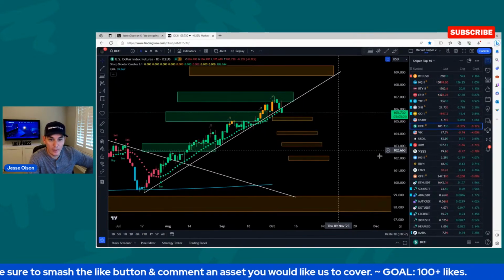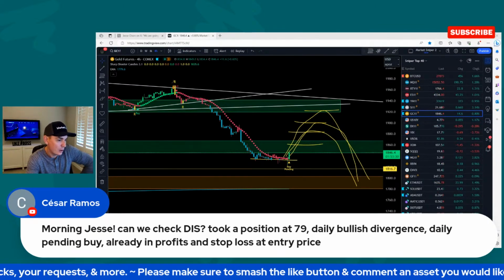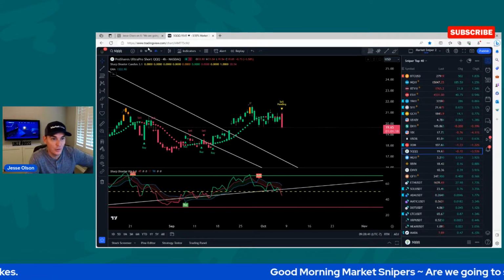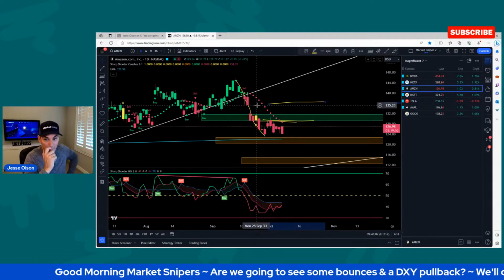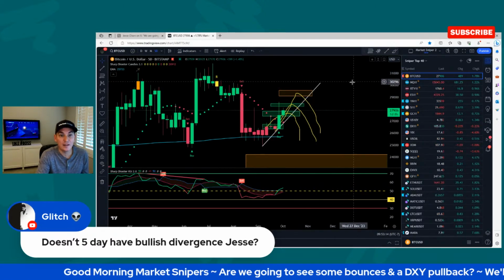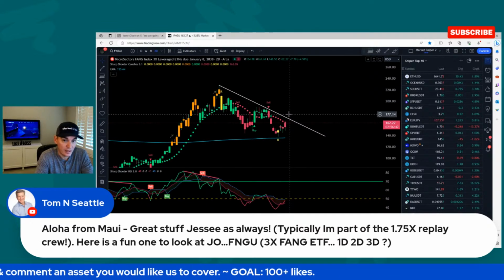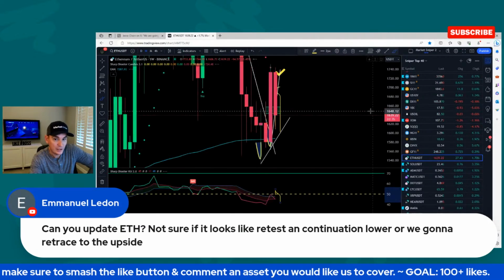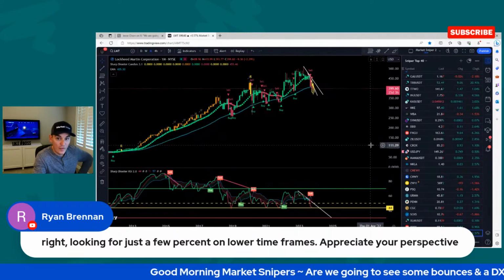THREE targets have been hit on this Dollar (DXY) uptrend over the last 77 days, pullback?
Today we'll take a look at the DXY uptrend, Stocks, Bitcoin, Crypto, & more. Gold & Silver have been crushed, could we see a shorter-term bounce? Let's dive in & sniper these markets together!

Bitcoin Crash Video: If you missed the Bitcoin deeper dive video from 2 days ago, then check it out

Stock Market Crash Video:
If you missed the deeper dive on the stock market crash video from 10 days ago, then I think it's definitely worth watching it

LIVE STREAM CREW:
We'll break down all the essential updates you need to stay ahead for Bitcoin, crypto, & stocks. Don't miss out on insights, predictions, and the opportunity to ask your burning questions. 🔍📈

REPLAY CREW:
First 15-30 minutes we'll cover important charts & the second half of of the stream we cover subscriber chart requests.

• Free Newsletter: MarketSniperNews.com

Ready to block out the noise? Learn from & collaborate with like-minded people who are charting, investing, & trading assets like bitcoin, crypto, futures, commodities, & stocks.

Here is what is included. 👇

Private Discord + Sharp Shooter Candles Indicator 3.1
Includes: Community of Like-Minded People • Ask Me Questions • Receive Chart Updates • Important Announcements • Video Updates • Sharp Shooter Candles 3.1 Indicator • Crypto Volume Alerts • Coin Listing Alerts & More ($29)

Sharp Shooter Package - (Best Value)
Includes: Private Discord Access + Sharp Shooter Candles Indicator 3.1 • 60+ Hours of Recorded Coaching Sessions • 2nd RSI Sharp Shooter Indicator that compliments the trading strategy visually • Private Discussion Group with Fellow Market Snipers • 2.1 Crypto & Stock Screener • More to Come! ($79)

If so, become a member at Market Sniper Website by clicking